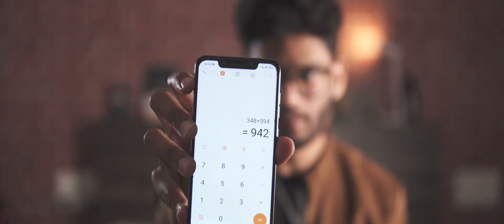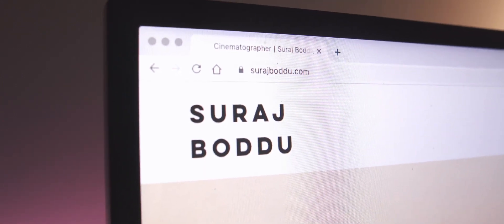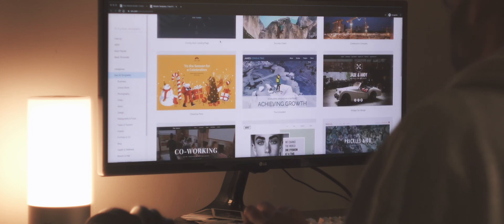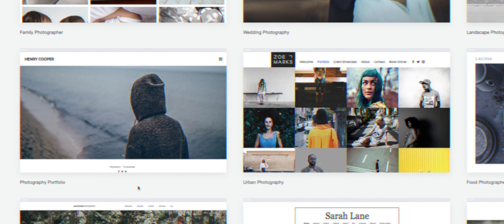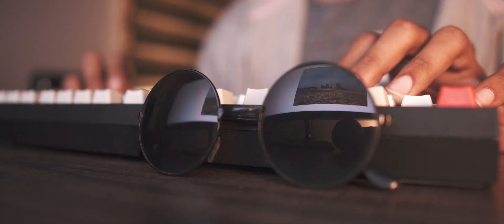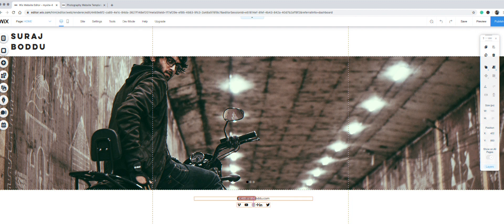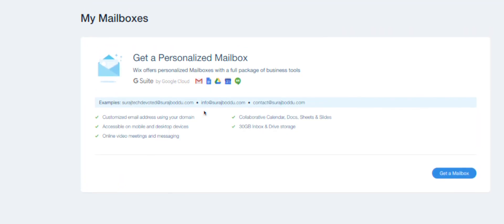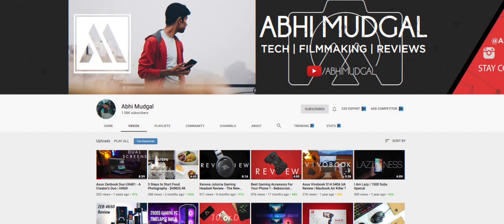How much does it ACTUALLY cost to make a website with Wix? | Wix Pricing 2020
In this video, I go over Wix as a platform for making websites in 2020. I talk about the different templates, pricing and customer support.